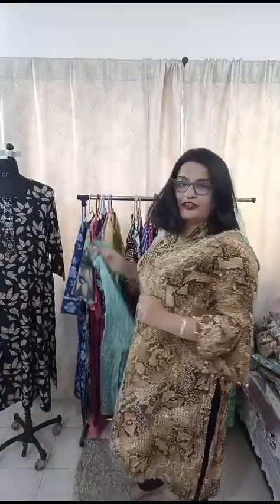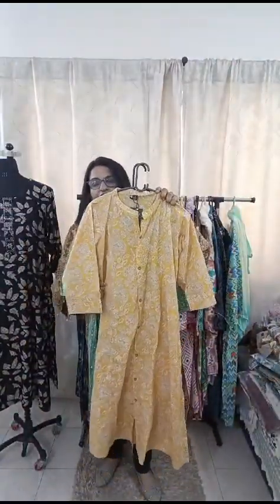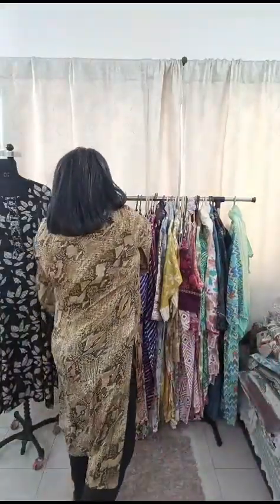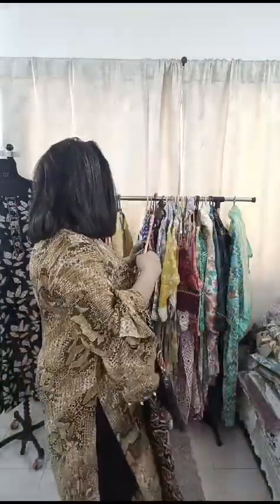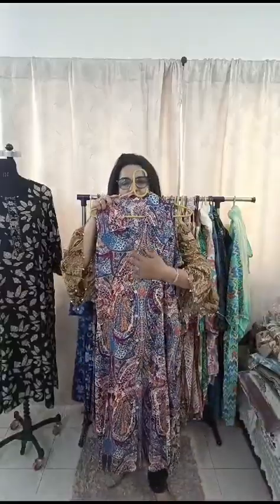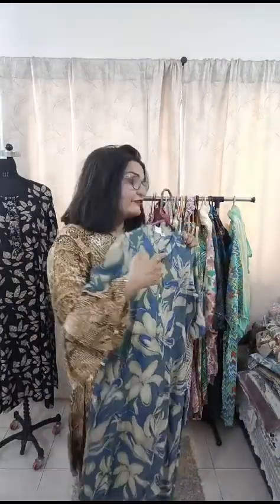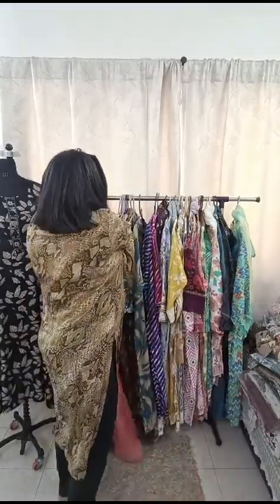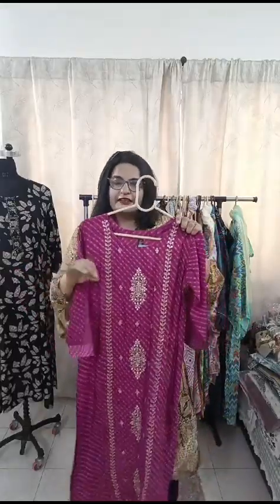sale sale sale offer on Kurtis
offer on Kurtis
with each Kurtis sizes mentioned
take screen shot and wats app on 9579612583
no return
no exchange
book one now
online payment only